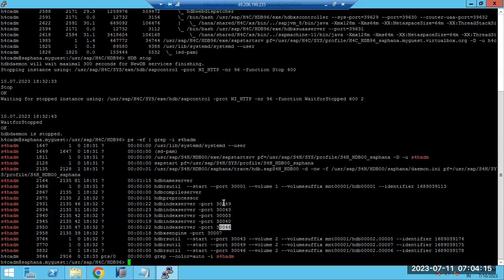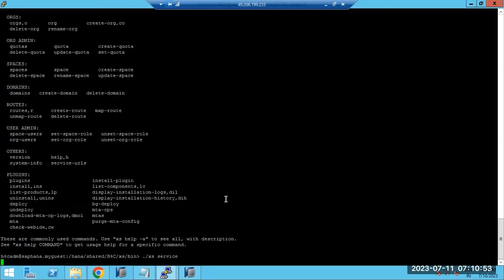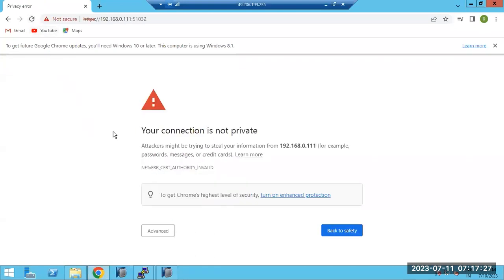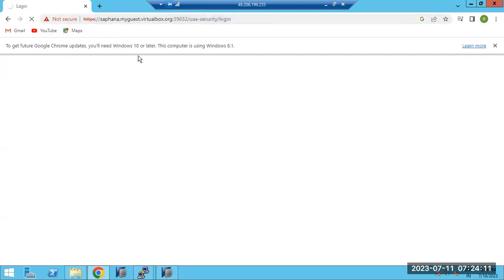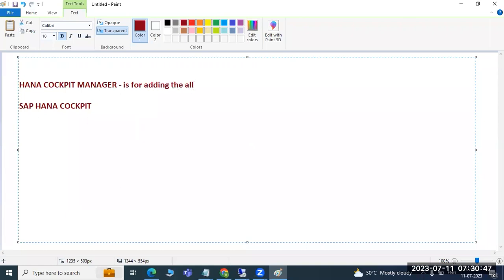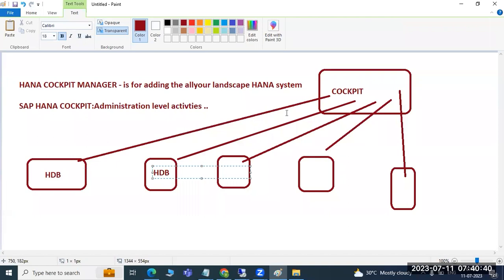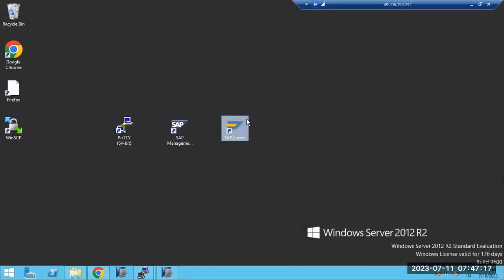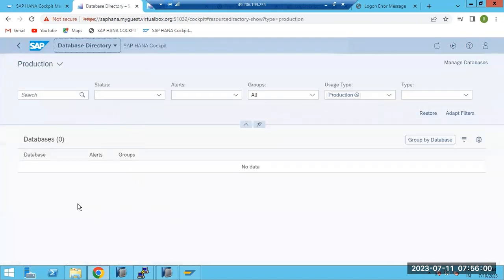SAP HANA COCKPIT 2.0 INSTALLATION (Session 2)